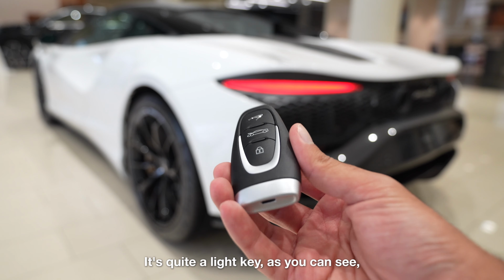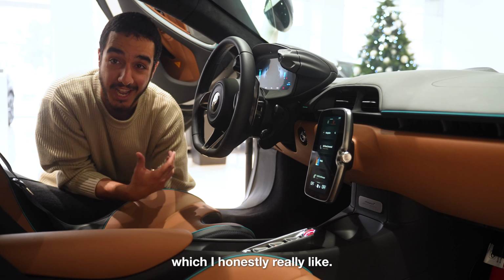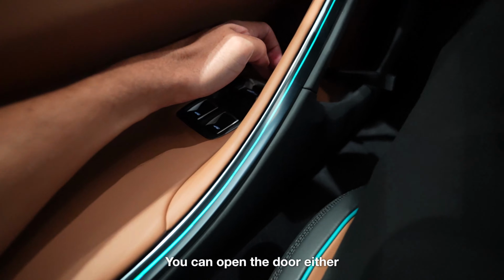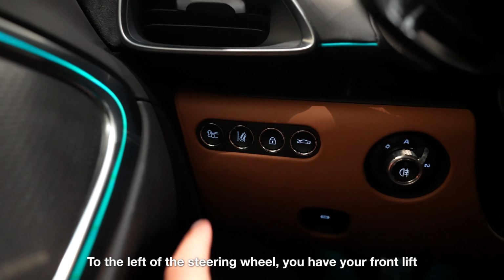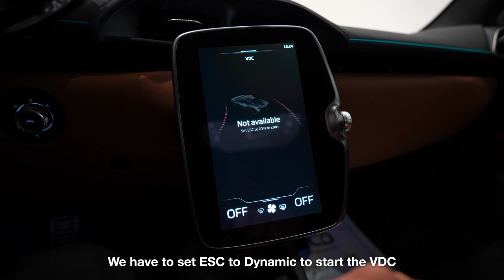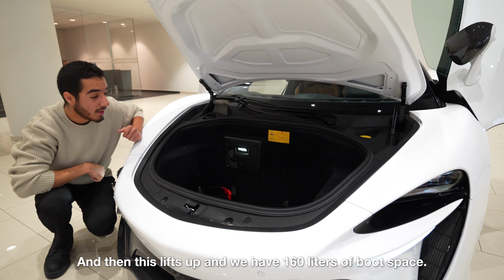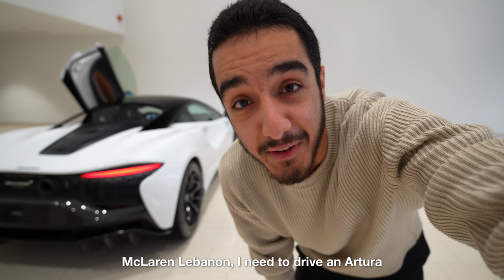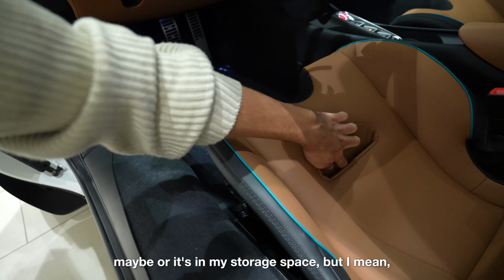Review: 2024 McLaren Artura | Full In-depth Interior Exterior Tour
Here's my interior and exterior review of the 2024 McLaren Artura. This is McLaren's first mass produced plug-in hybrid V6 and we have just received the first unit in Lebanon. It is the successor to the popular 570S and makes up to 680 PS with the electric motor.

Thoughts on the styling?